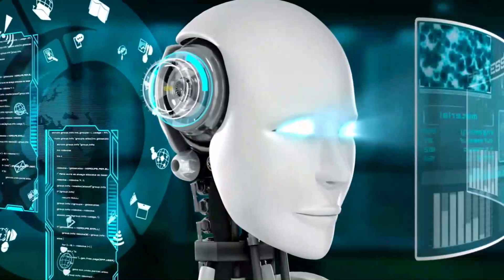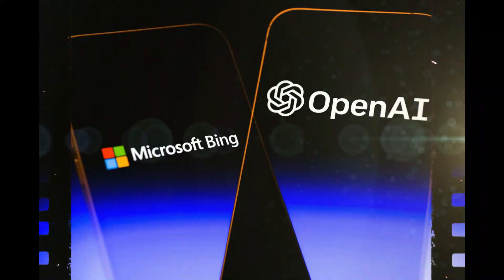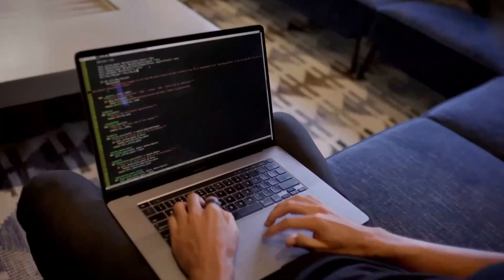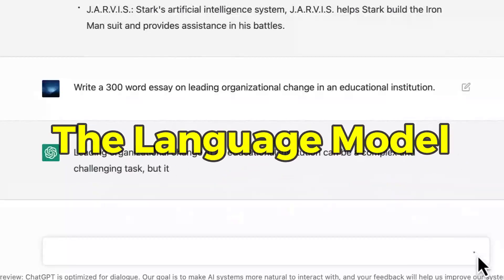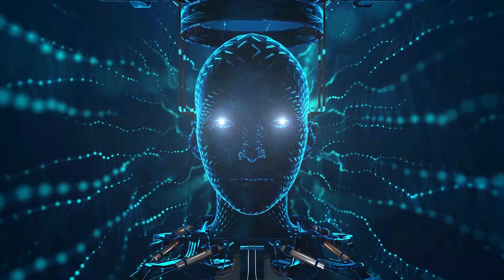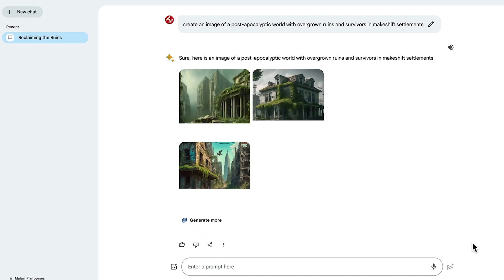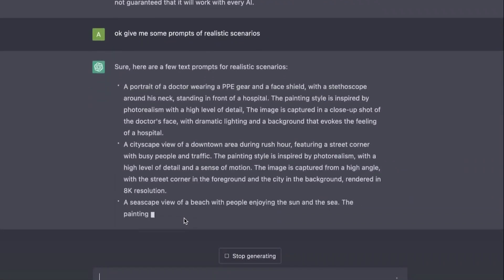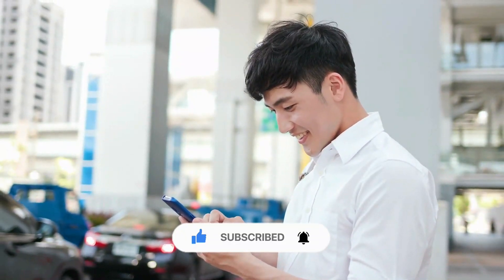The latest Google Gemini vs ChatGPT-4. Which One Should You Go For?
The latest Google Gemini vs ChatGPT-4. Which One Should You Go For | Innovate Tech |

If you're ready to get started and start enjoying the amazing features of Chatgpt-4 ,be sure to click on this link;

In this exciting video, we delve deep into the realms of artificial intelligence to explore the latest developments in conversational AI with Google Gemini and ChatGPT-4. As two formidable contenders in the AI landscape, Google and OpenAI have been pushing the boundaries of what's possible in natural language processing and understanding.

Google Gemini, the brainchild of the tech giant, promises to revolutionize how we interact with technology. With its integration across Google's vast ecosystem, Gemini aims to offer personalized assistance, advanced search capabilities, and seamless integration into our daily lives. But how does it stack up against the competition?

Enter ChatGPT-4, the latest iteration of OpenAI's cutting-edge conversational AI technology. Building upon its predecessors, ChatGPT-4 boasts enhanced natural language understanding, improved coherence, and a deeper grasp of context. From chatbots to virtual assistants, ChatGPT-4 aims to elevate conversational experiences to new heights.

In this showdown, we'll compare and contrast the strengths and weaknesses of Google Gemini and ChatGPT-4 across various metrics, including capabilities, integration, data handling, privacy, and ethics. Join us as we dive into the world of AI to uncover which contender emerges victorious in the battle for AI supremacy.

🎬SUGGESTED VIDEOS
Don't forget to watch 📽 My other videos. Please check them out :